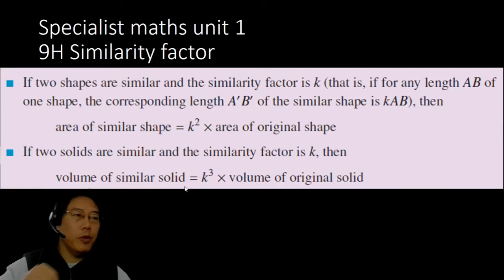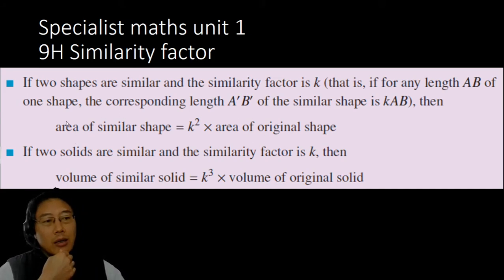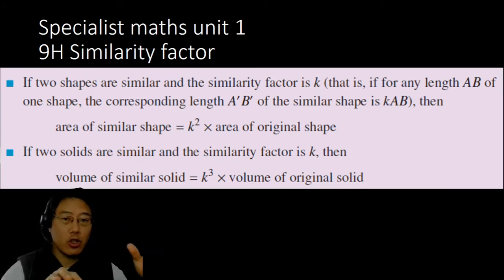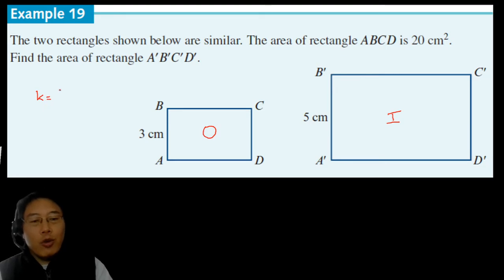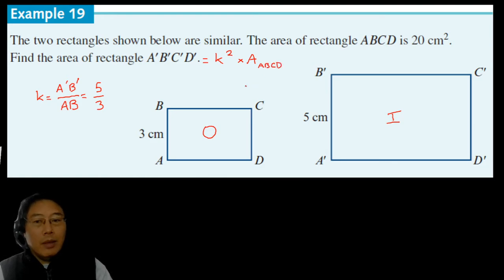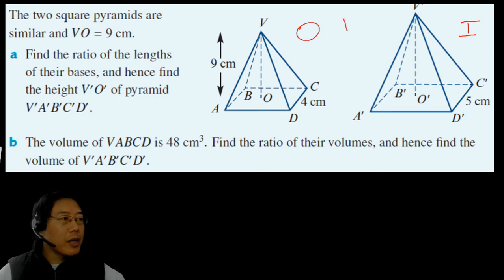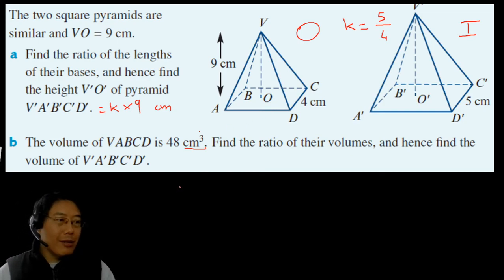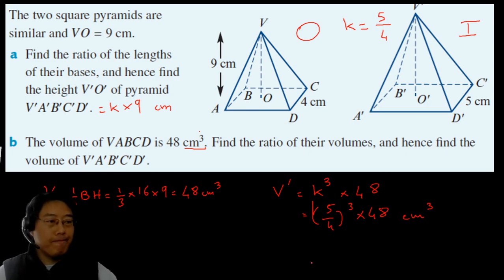Specialist maths 11 - 9H Similarities of areas and volumes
Recorded Wednesday April 22nd, 2020 Period 2